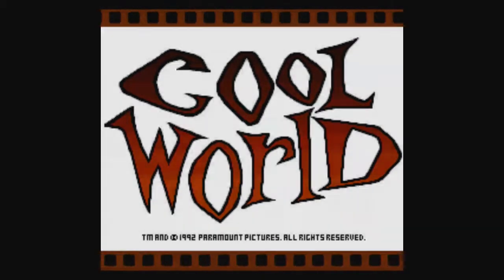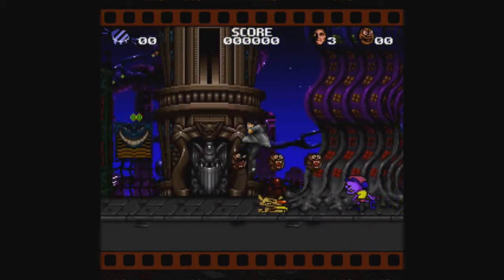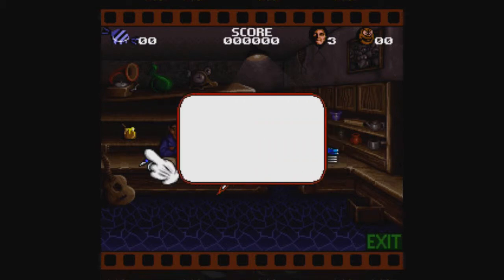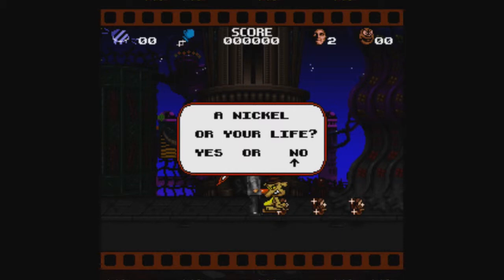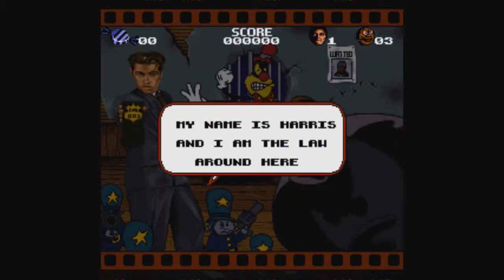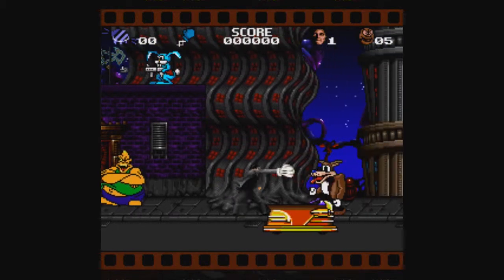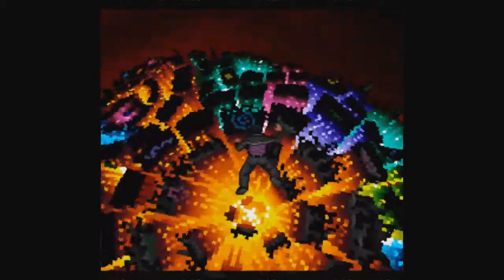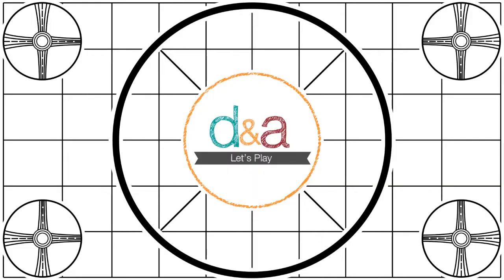Cool World (D&A Play)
Dillon and Andy fall down a technicolor pit into a world of bizarre doors and Blue Meanie policemen in a game that probably would have made more sense if they had watched the movie, but probably wouldn't have been much more fun.

Game:
Cool World
Developed by Painting by Numbers
Released for Super NES in 1993